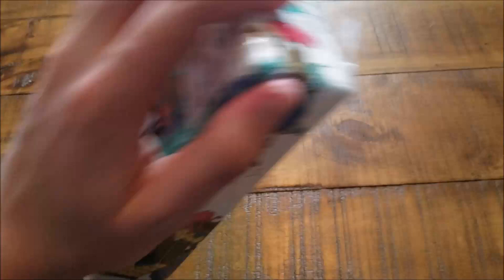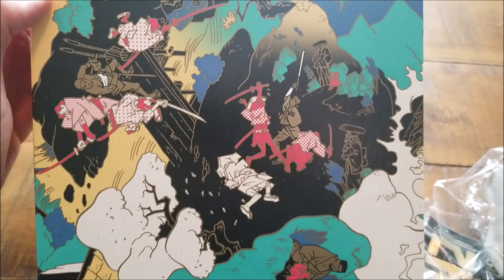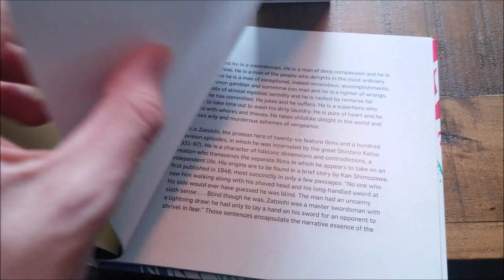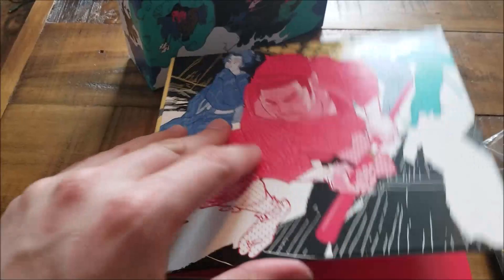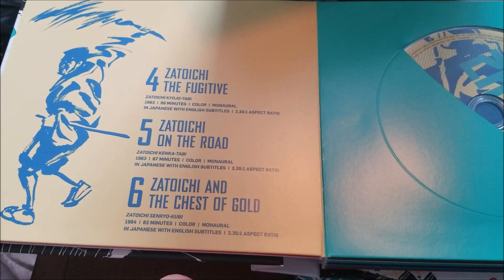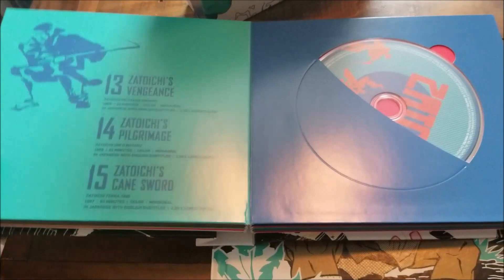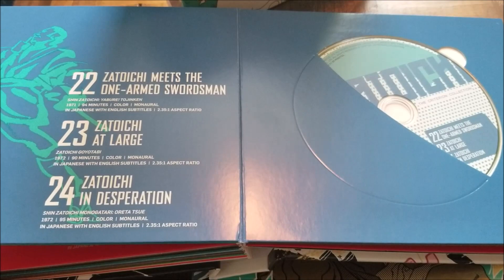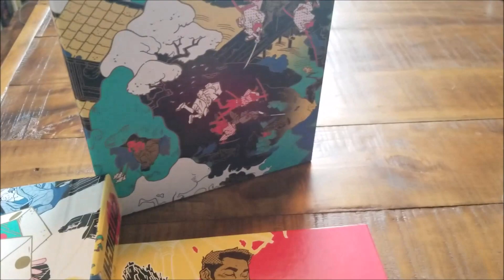Barnes and Noble Criterion Sale Blu-Ray Haul and Unboxing (Pt. 2)